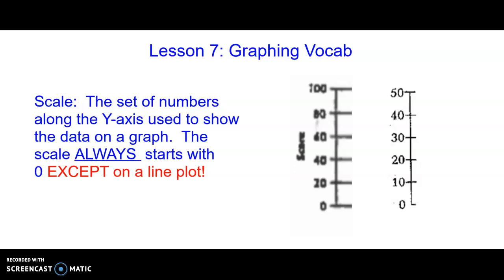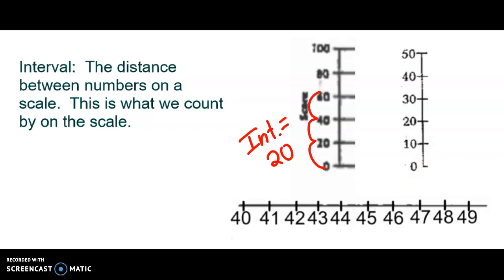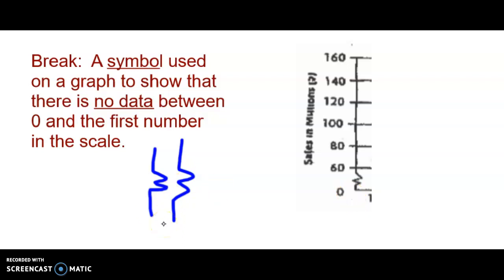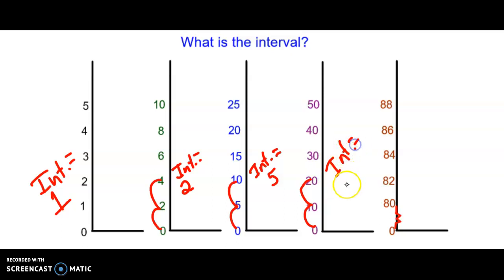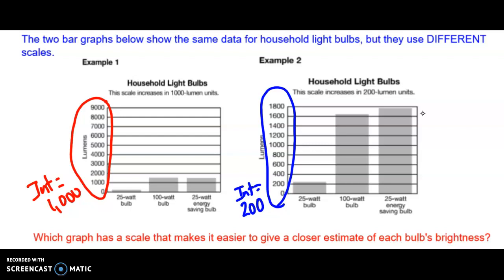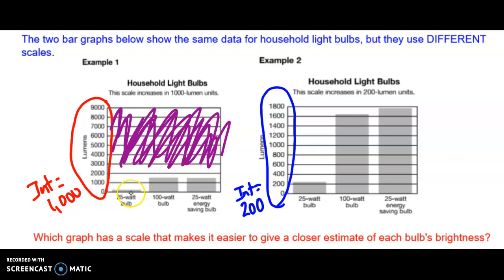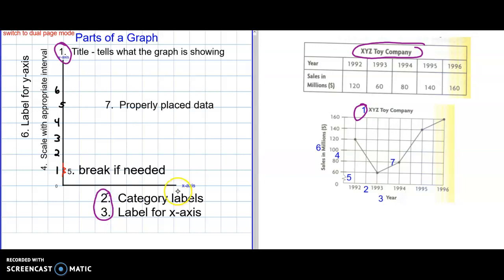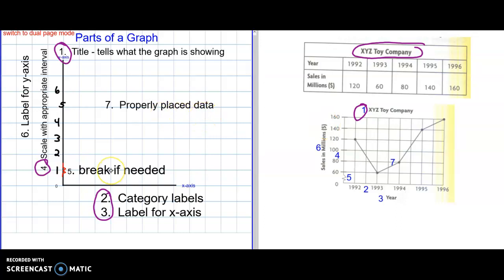Lesson 7: Graphing Terms